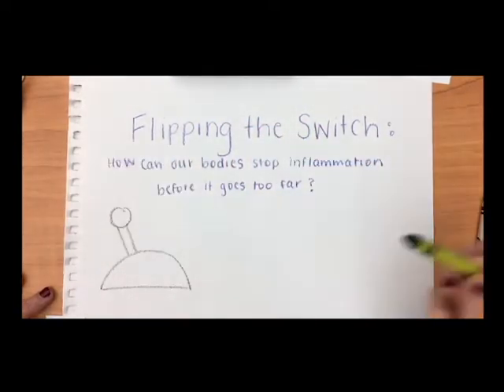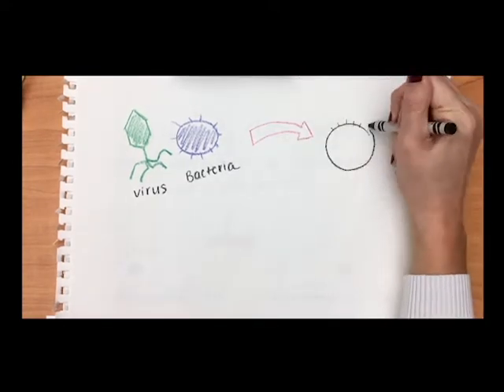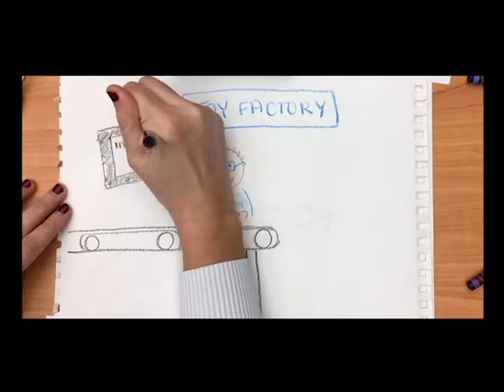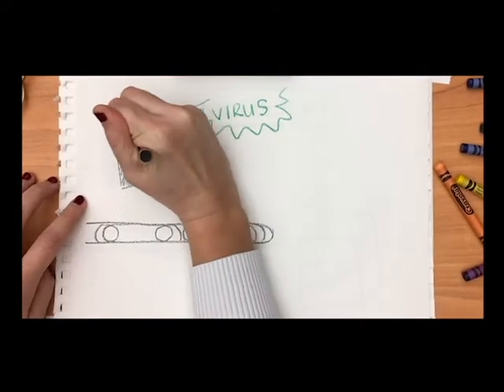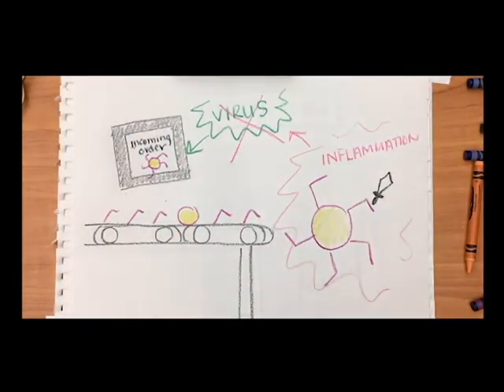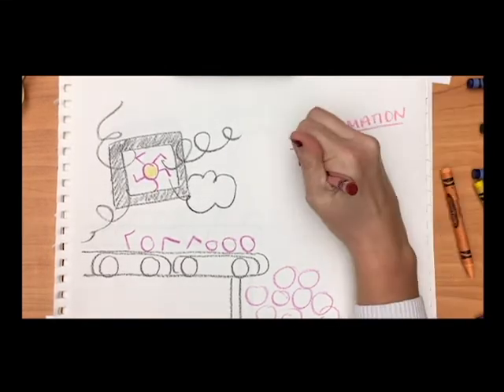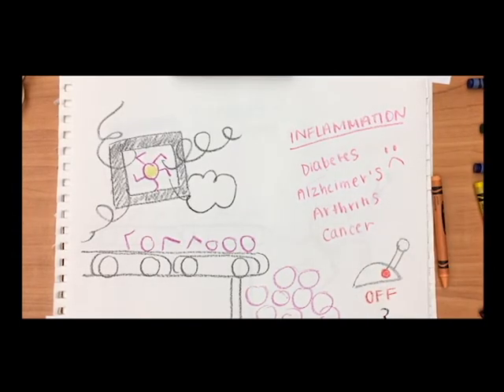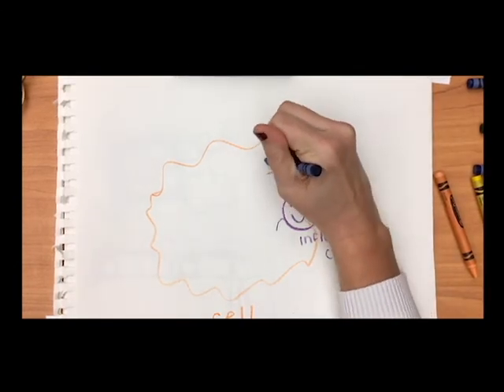Flipping the Switch: How can our bodies stop inflammation before it goes too far?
Lindsey Mayes is a PhD student in the Biochemistry and Molecular Pharmacology Program at Thomas Jefferson University.